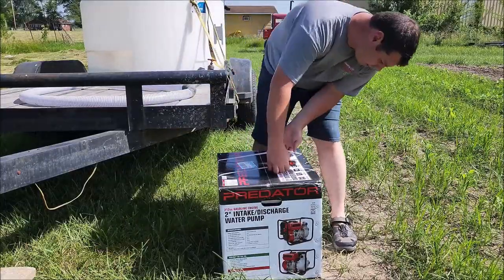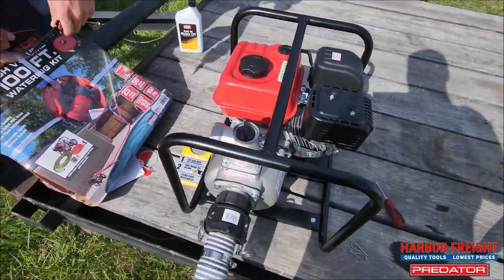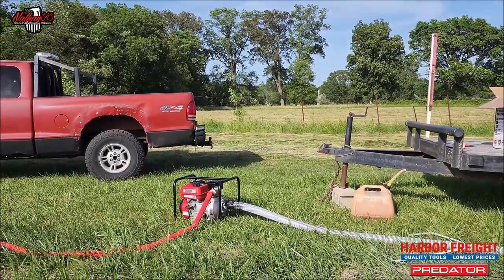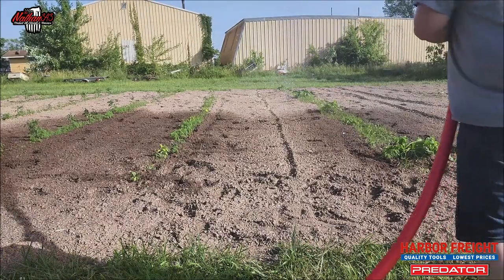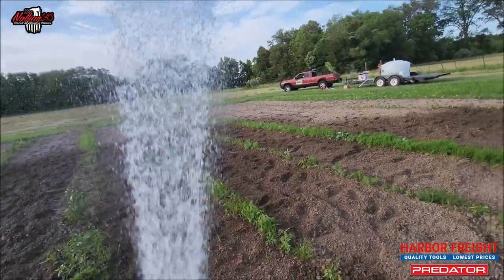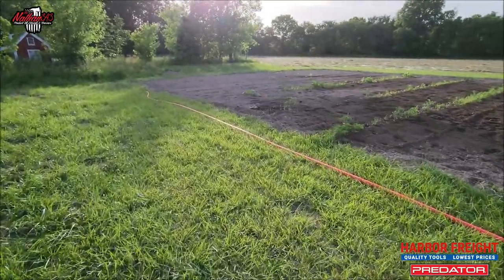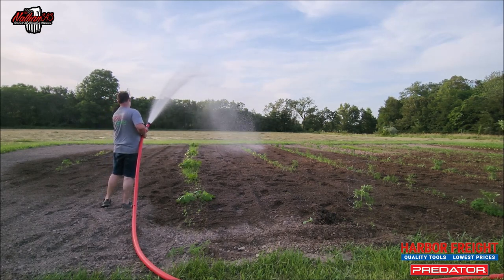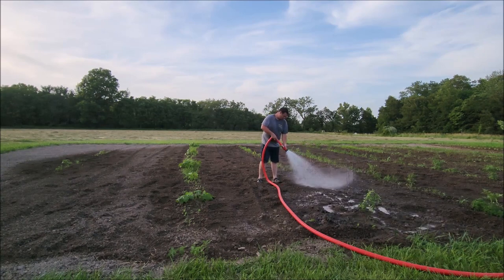HARBOR FREIGHT PREDATOR 2 Inch Trash Pump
PRODUCT OVERVIEW
This PREDATOR® gasoline engine water pump engine can quickly transfer water at speeds up to 158 GPM (gallons per minute). The large 2 in. intake/discharge ports can pass soft solids up to 5/8 in. diameter. The gas engine on the pump makes it ideal for use during power outages and at remote jobsites. A durable cast iron volute and impeller combined with high quality silicon carbide seals ensure long service life.

Powerful 212cc 4-stroke overhead valve gas engine
158 GPM (gallons per minute)
Total head lift: 91 ft.
Suction head lift: 26 ft.
Low oil alert
Recoil start